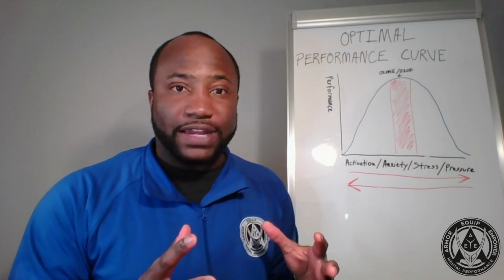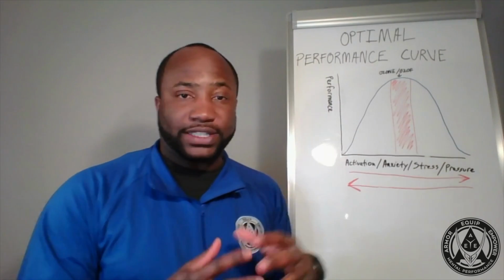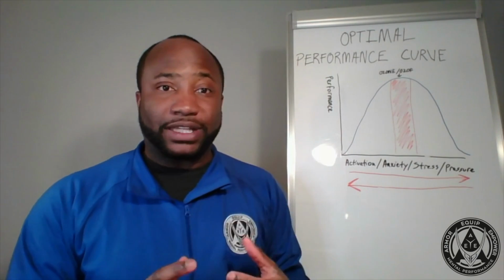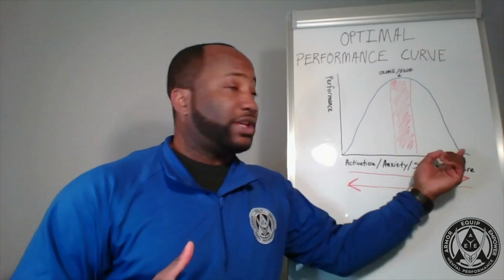Mental Performance Routine Coaching - Module 3: Deep Muscle Relaxation Techniques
All Clear Foundation is committed to providing career and volunteer Emergency Response communities an easily accessible and navigable system of support tools that improve their life expectancy and wellbeing– from hire through retirement.

Law Enforcement
Fire
EMS
Dispatch
Frontline Medical Workers
Ski Patrol
Disaster Responders
Crisis Counselors
Corrections
Coroners/Last Responders
Wildland Firefighters
Other Responders

All Clear Foundation is a continually-evolving ecosystem of tools, resources, and programs for Responders and their families, made possible through the strategic alliance of our partners.